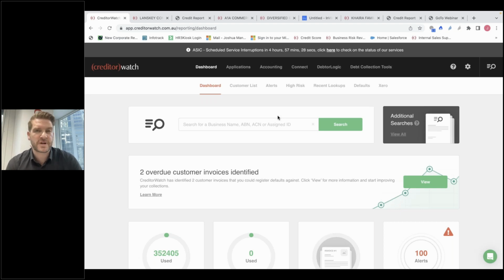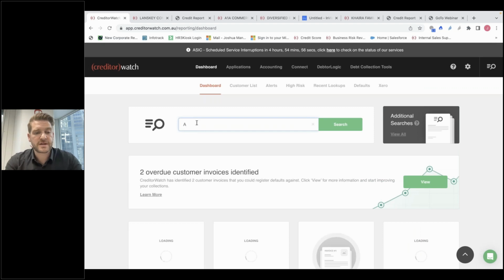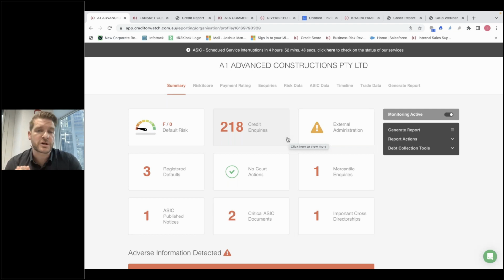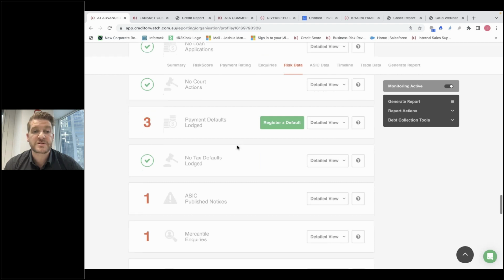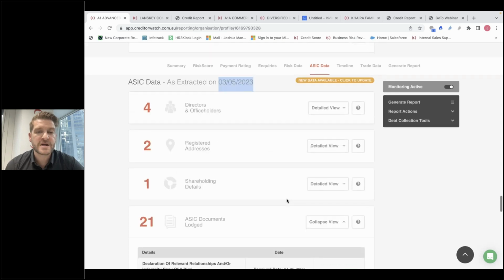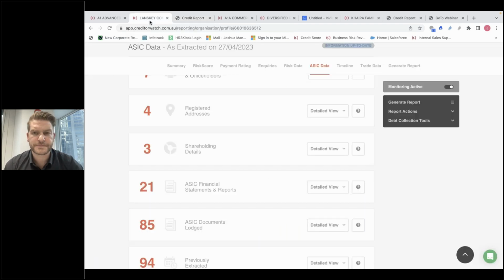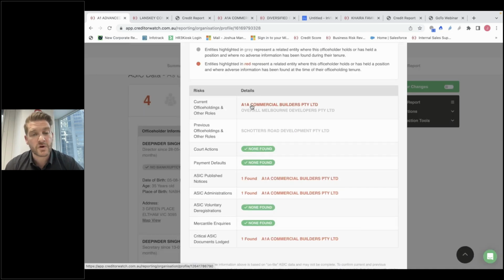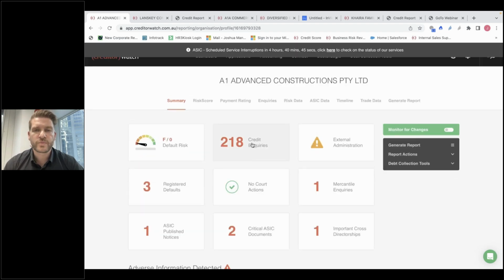CreditorWatch Tutorial - Part 1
Tutorial by Josh Mann, QLD Key Account Manager.